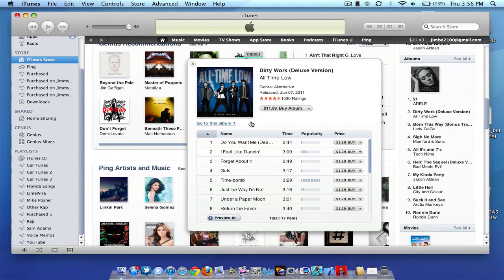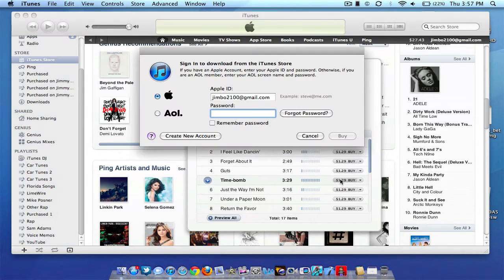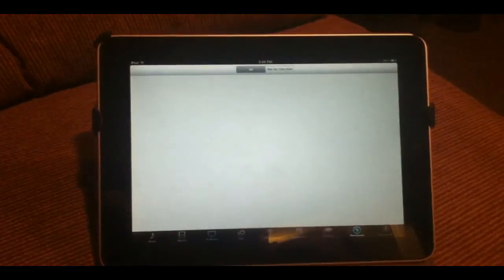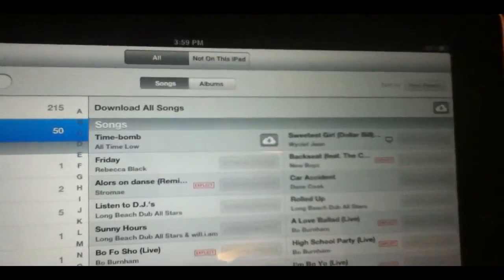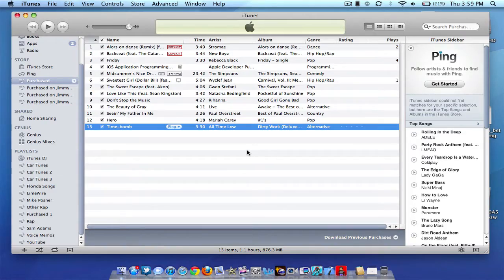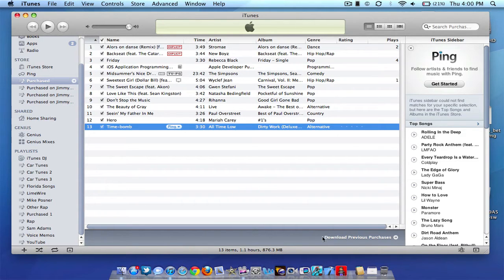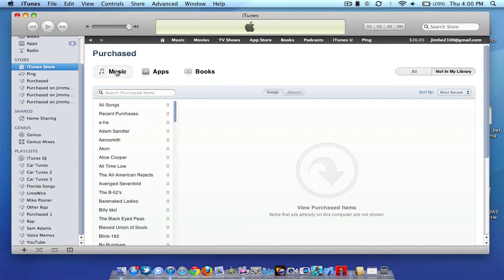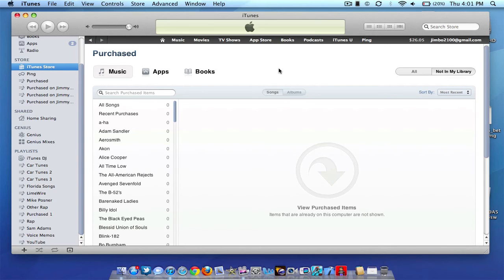Apple iCloud Live Demo and Review (New iTunes Cloud)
I demo Apple's new iCloud service and share a few thoughts on it. iCloud syncs all your music, apps, mail, contacts, etc over the cloud to all of your Apple devices.